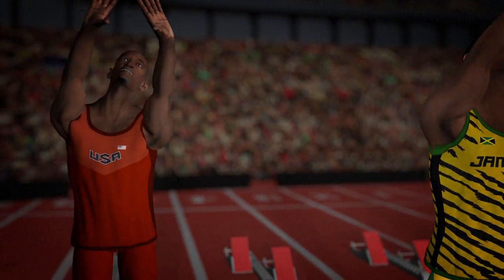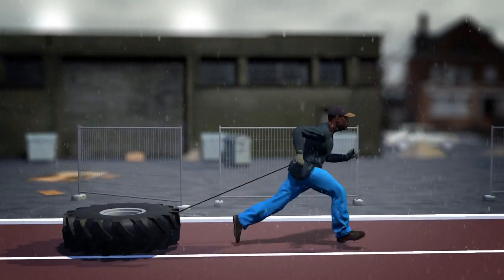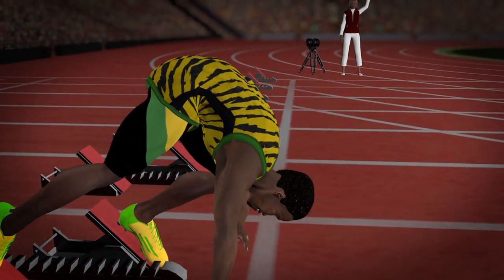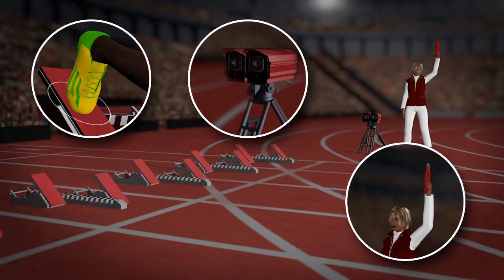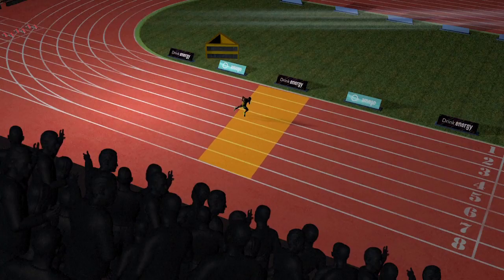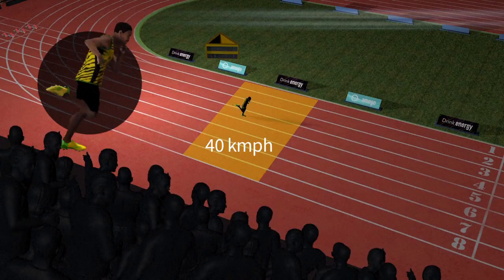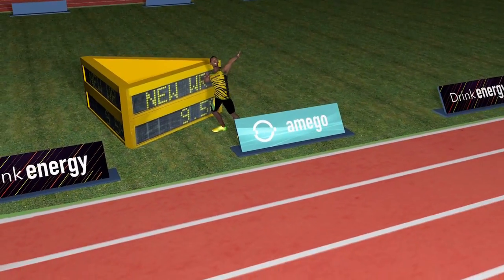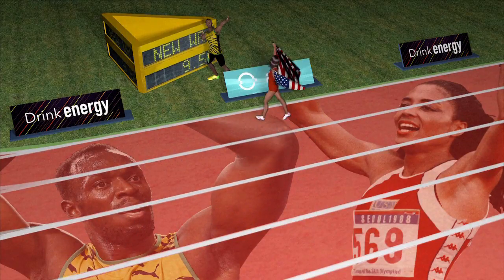100 metre sprint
Jamaican sprint star Usain Bolt owns the 100m world record at 9.58 seconds. The 100m sprint is one of the shortest and most popular track events in athletics. VIDEOGRAPHIC